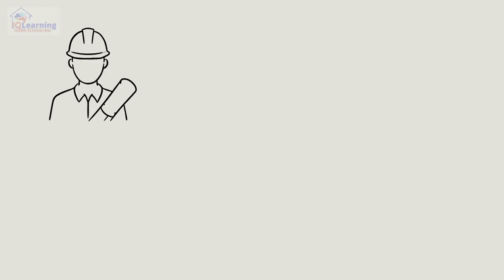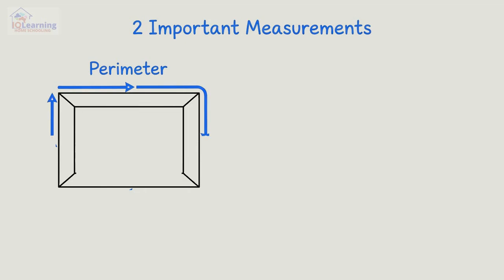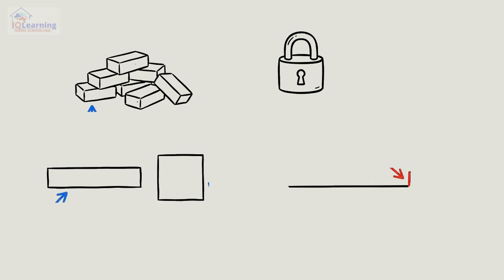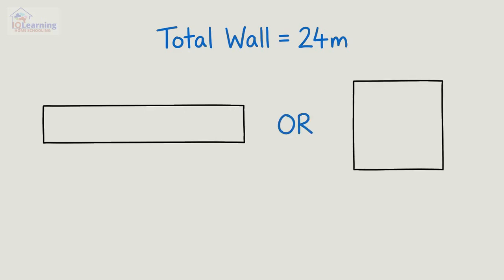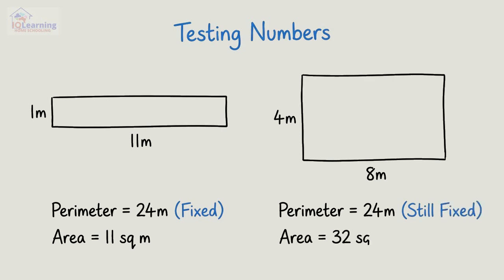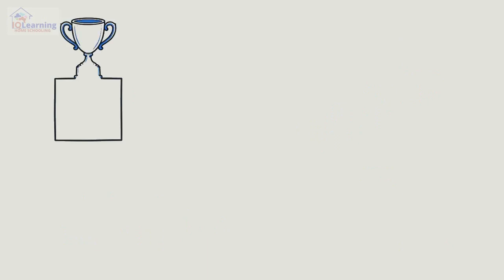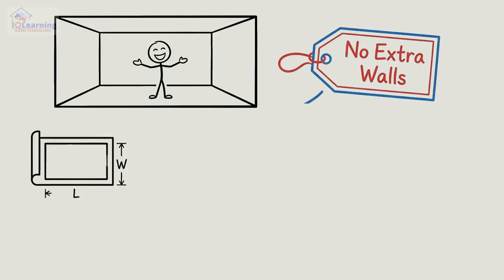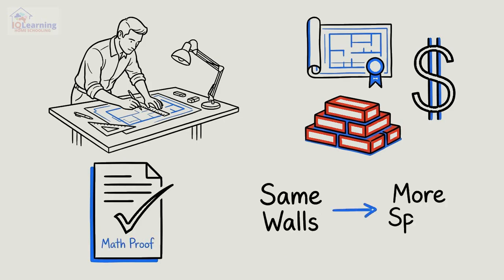Lesson 7 Year 4 Mathematics - Measurement - Area & Perimeter: Design Your Own Dream House Area & Per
Introduction
It's time to be an architect! You will design a floor plan for your dream house and use your math skills to figure out how much space you've created for living.
Learning Objectives
1. Apply area and perimeter skills to a complex design task
2. Justify design choices using mathematical data